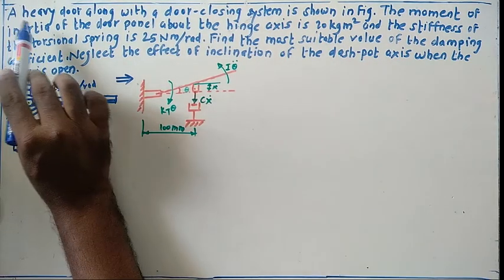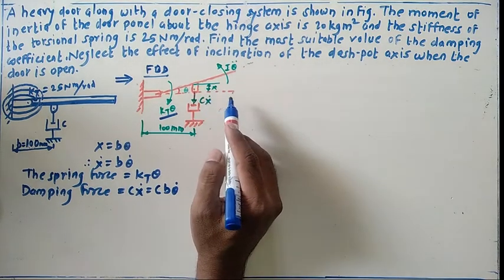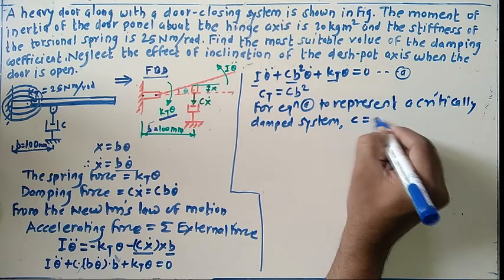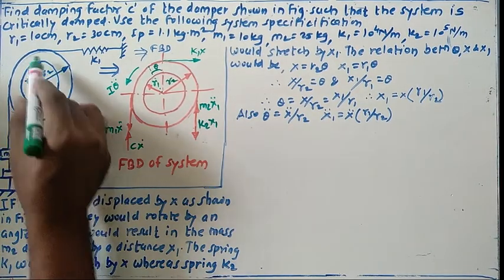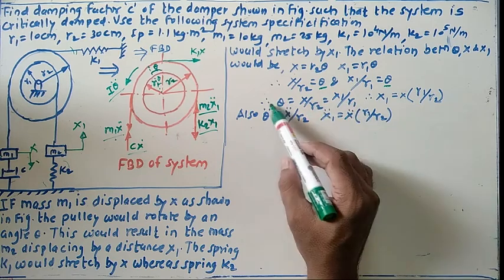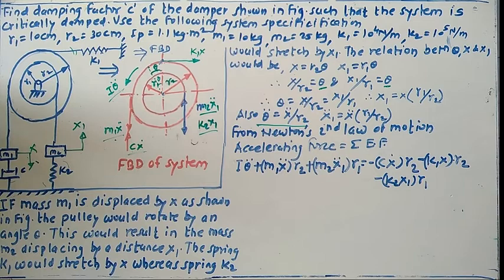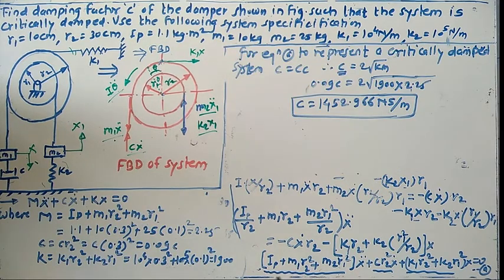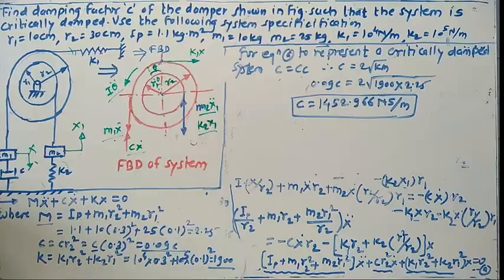Dynamics of Machinery||Numericals: Equivalent Single Degree of freedom vibration system:Session 07